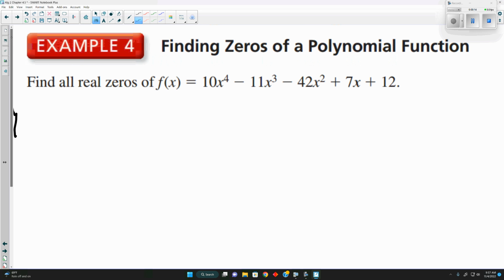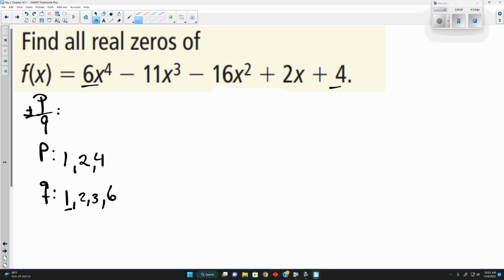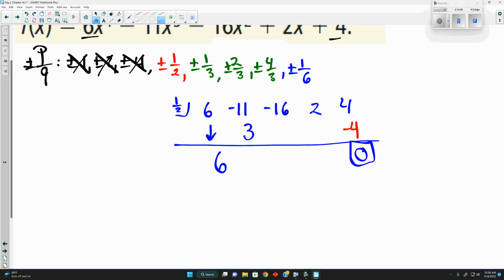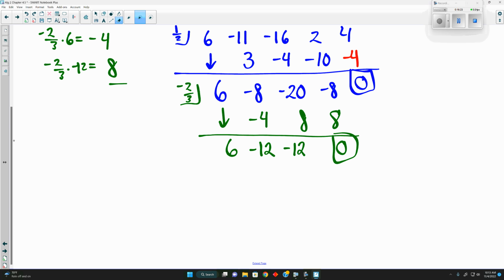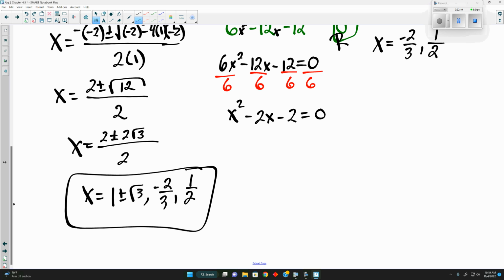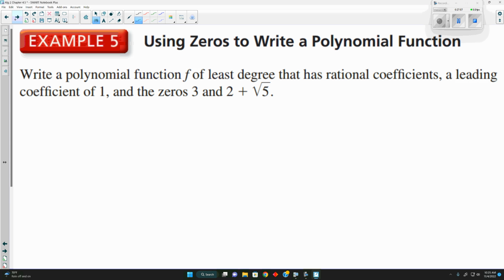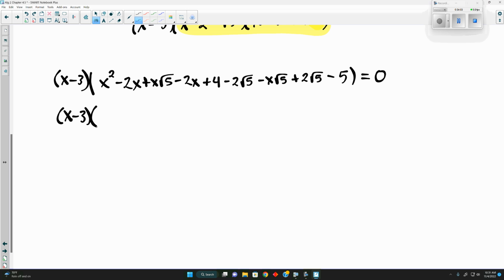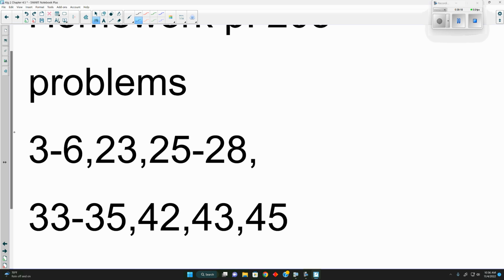Algebra 2 Chapter 4.5 (3)